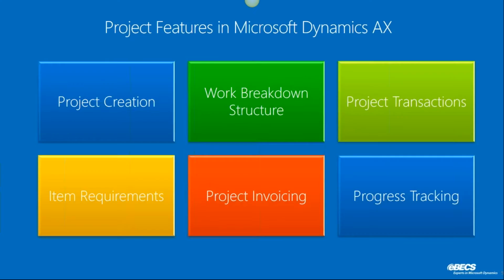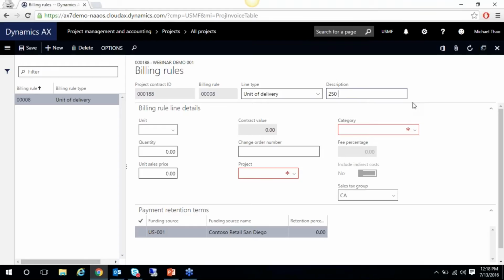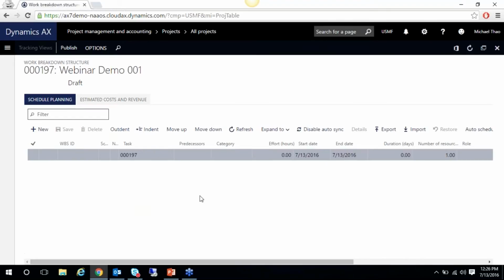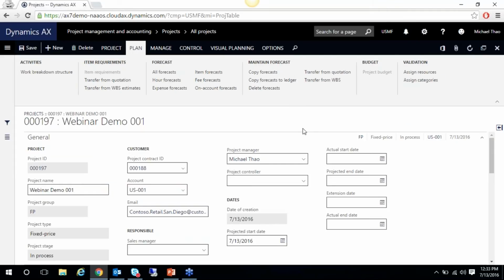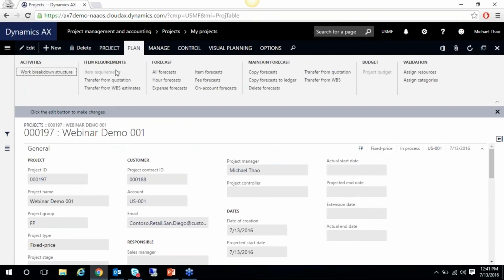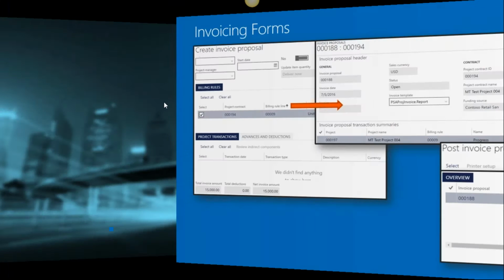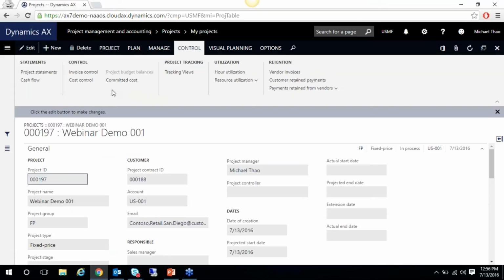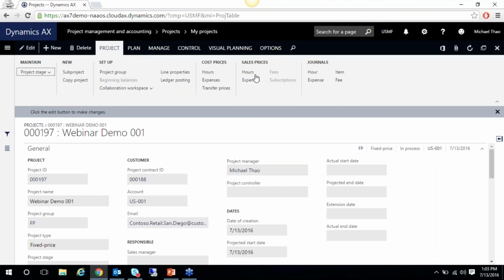Dynamics AX V7 Series – Utilizing the new Projects module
Interested in what the latest version of Microsoft Dynamics AX entails? Interested in some of the major differences between AX2012 and the new Dynamics AX?

Join us as we unveil the new Dynamics AX (V7) in this exploratory webinar series. This is part of a series exploring the new Dynamics AX.

In this introductory session an eBECS expert will take you through the basics plus a live demonstration of the major processes in the Projects module, including:

Projects – Project Creation
Projects – Work Breakdown Structure
Projects – Transactions
Projects – Item Requirements
Projects – Invoicing
Projects – Project Progress Tracking
This webinar is great for anyone who wants to understand the basics of the new Microsoft Dynamics AX (V7) Projects module, currently using an older version of AX, or looking to upgrade and implement the new Dynamics AX.